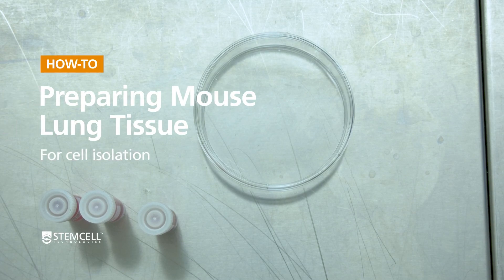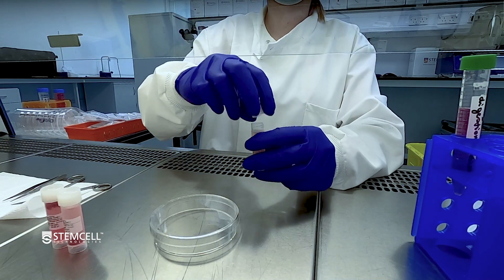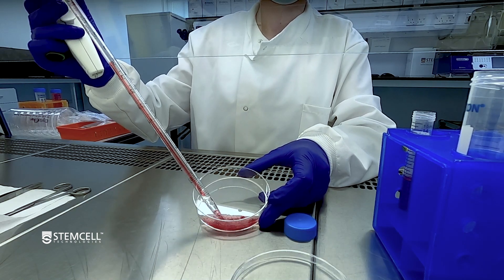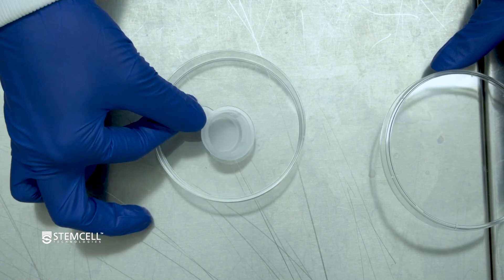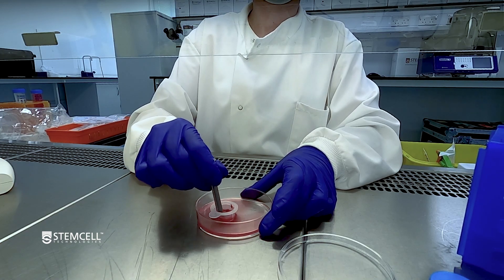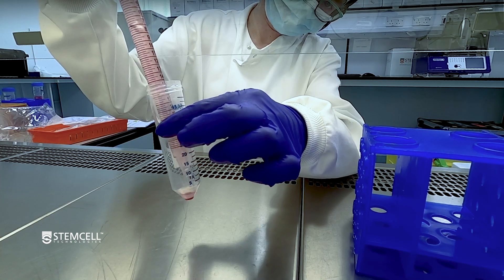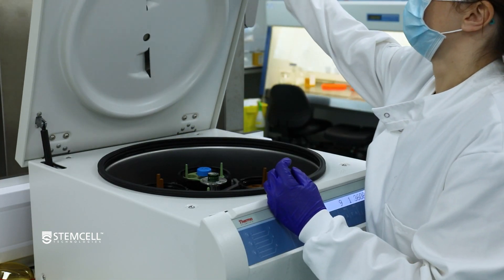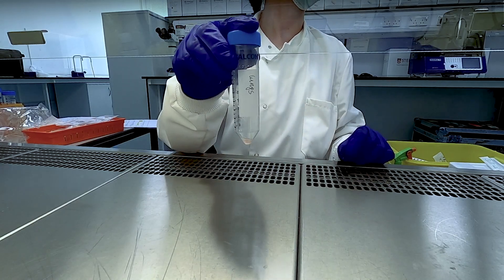How to Prepare a Single-Cell Suspension from Mouse Lung Tissue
This technical video outlines an enzymatic method to generate a single-cell suspension from mouse lung prior to downstream cell separation of specific cell subsets.

For more information on sample processing, cell counting, or cell separation using EasySep™,

0:00 Preparation
1:32 Transfer Lung Tissue
2:01 Discard Supernatant